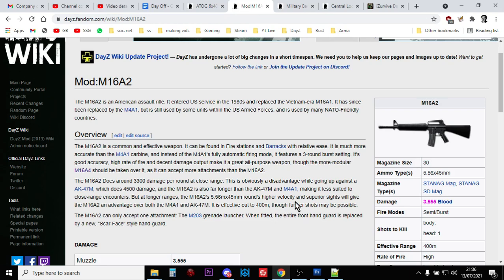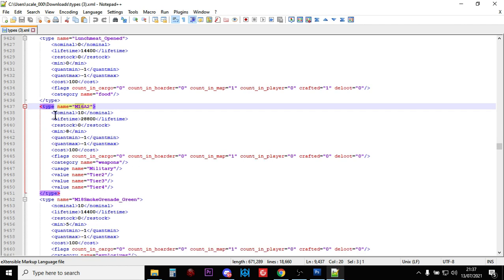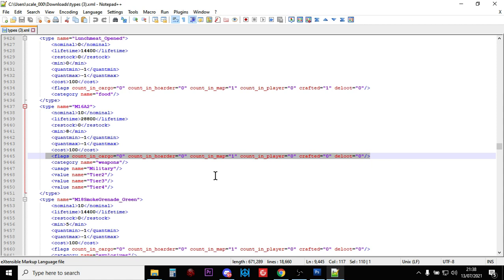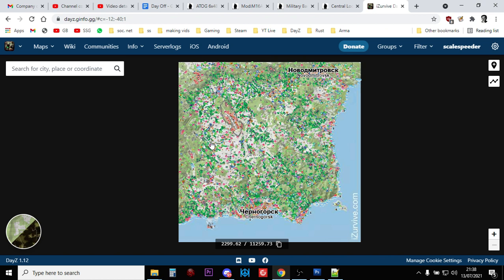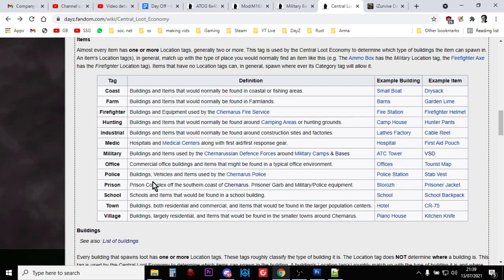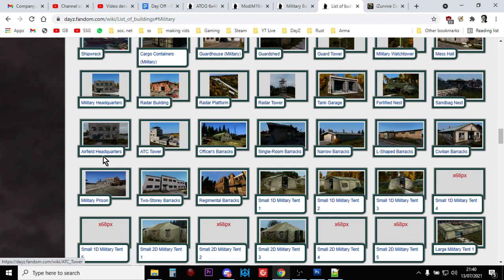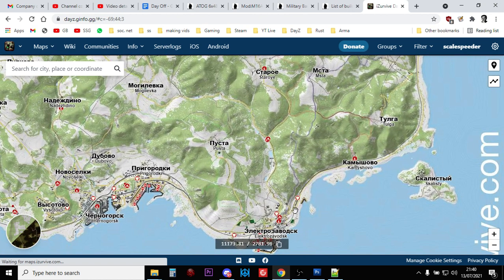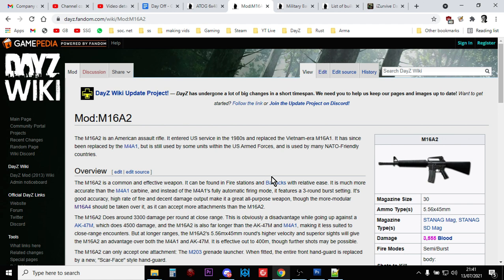How To Find The New M16 Assault Rifle - Where Does The 1.13 M16A2 Spawn In DayZ: PC Xbox PlayStation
The new M16 which has been added to DayZ with update 1.13 looks like it will become a player favourite, with it's burst fire mode and 5.56 ammo, but where do you find it?
Thanks, Rob.